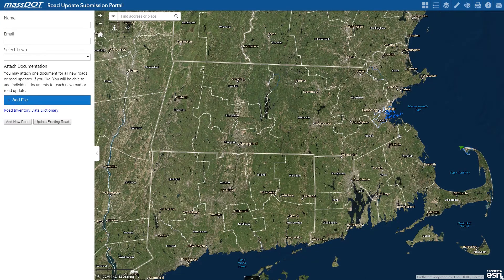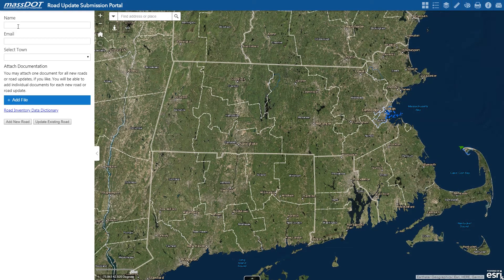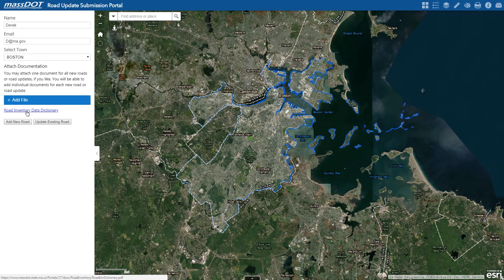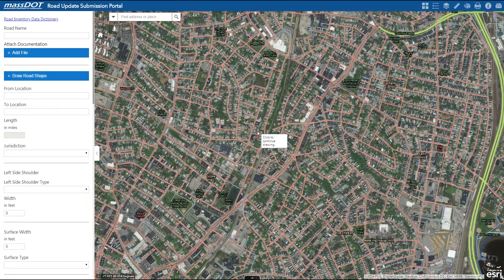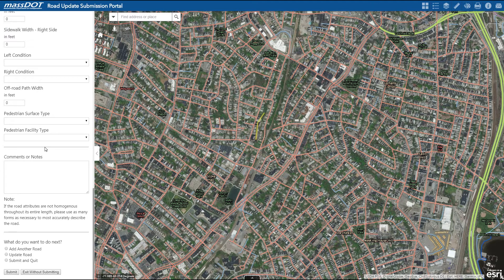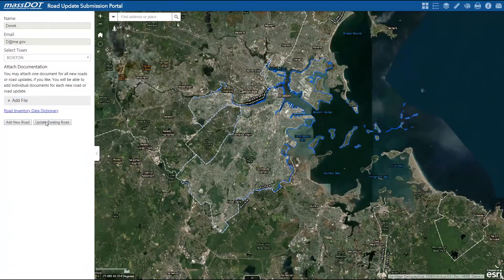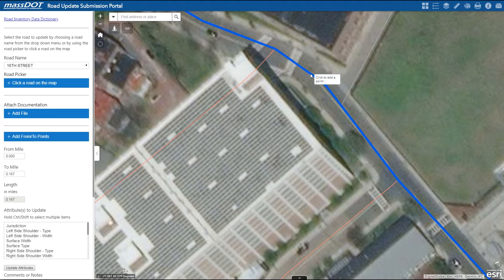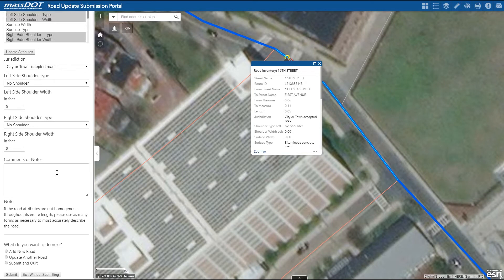Using the MassDOT Road Update Submissions Portal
Derek Boland from the Massachusetts Department of Transportation (MassDOT) GIS Services group demonstrates use of the Road Update Submissions Portal.